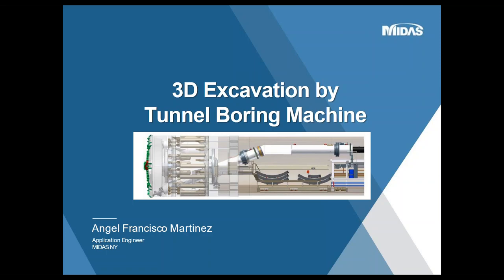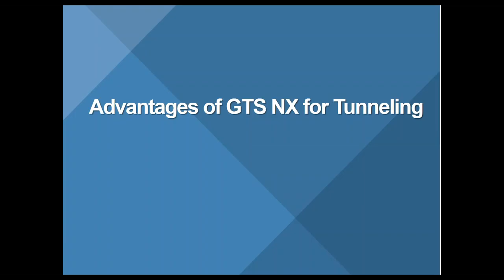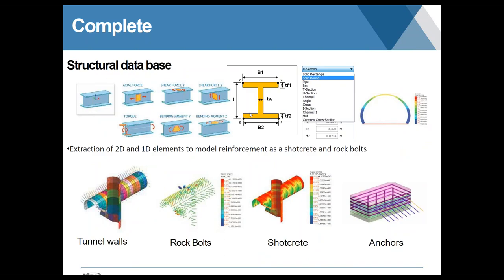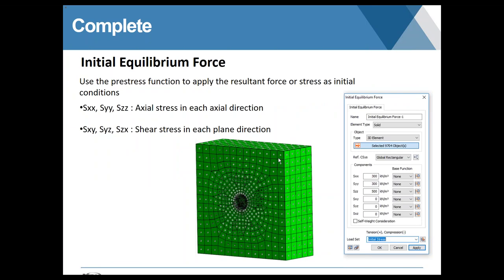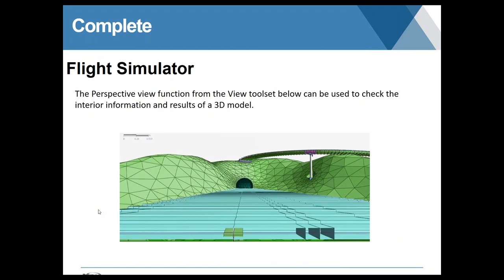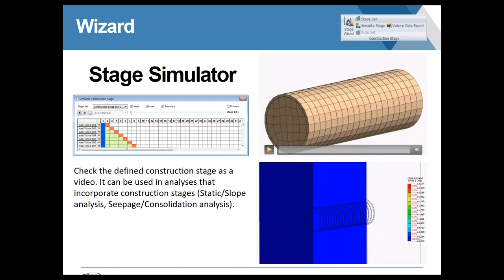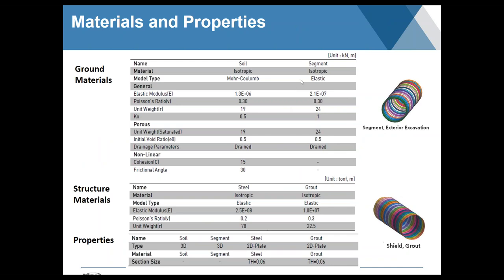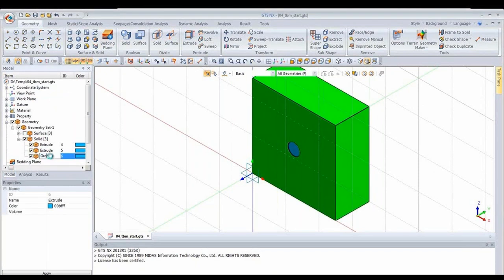Excavation by Tunnel Boring Machine in 3D FEM